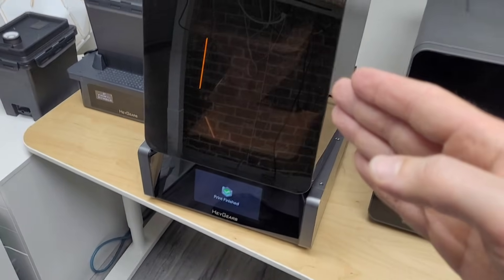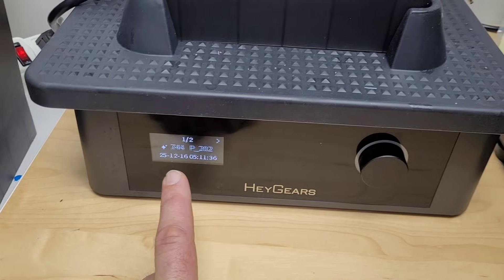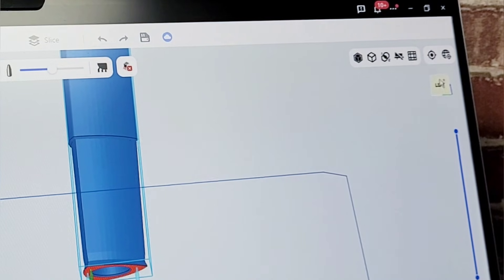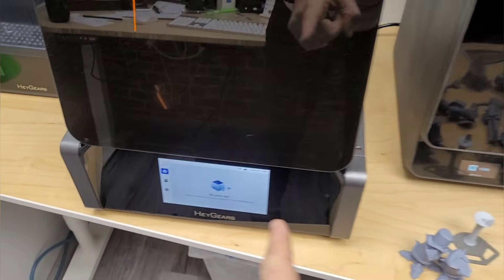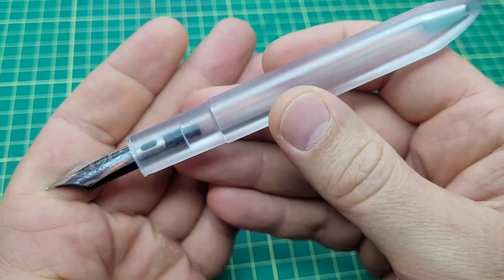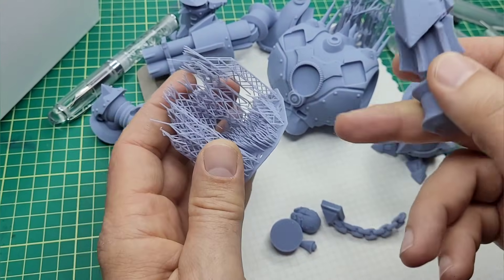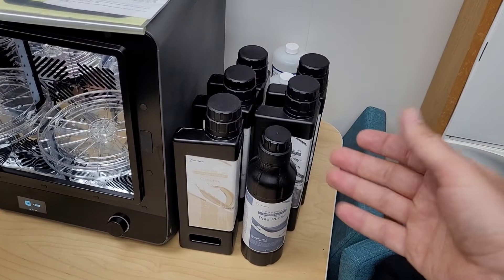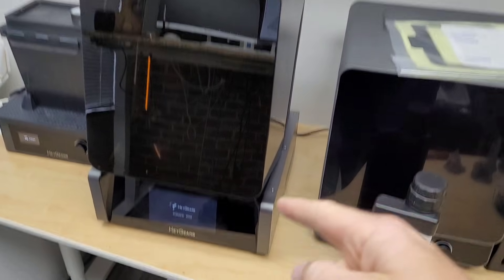Consistent Resin Prints Without the Stress — HeyGears Reflex RS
In this review, I walk through the HeyGears Reflex from a real user’s perspective — focusing on day-to-day workflow, setup, and what it’s actually like to live with this SLA printer

Mode details video on the 3D Printed Fountain Pen

0:00 - Intro
0:36 - 1st project walk through
2:16 - Wash system
2:57 - Curing system
3:44 - Software workflow
6:09 - Printer Workflow
6:57 - Build quality
8:12 - Initial setup
9:07 - Who is this for?
9:30 - Clear resin fountain pen
11:41 - Support issues
12:10 - Mech sample print
14:40 - Pen test writing
15:30 - Final thoughts (Pro/Cons)